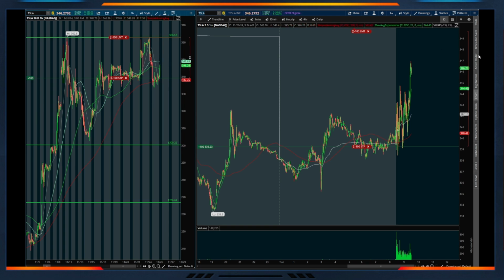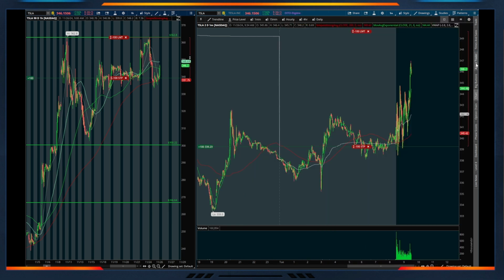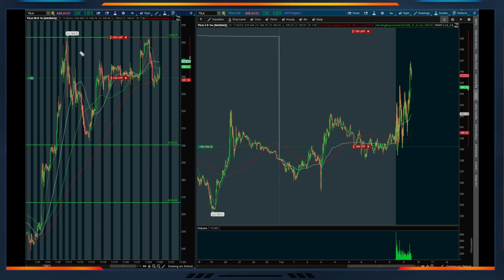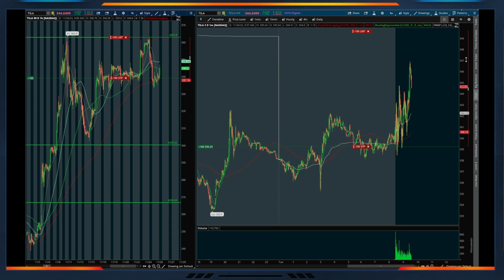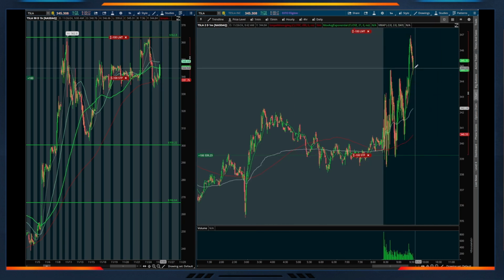Keys To Managing Risk With Swing Trading Like A Pro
In this video, you will learn the techniques I use on a daily basis for managing risk in my swing trades.